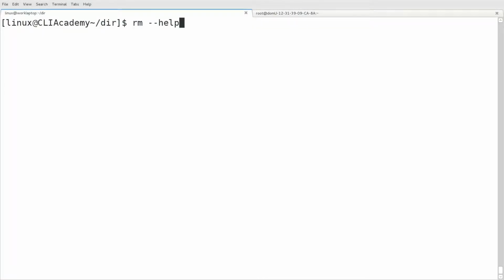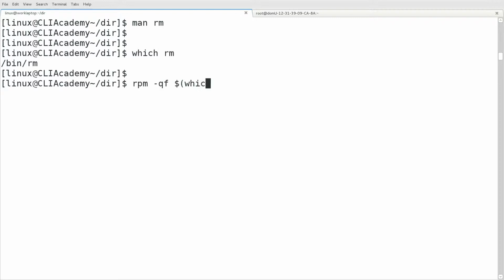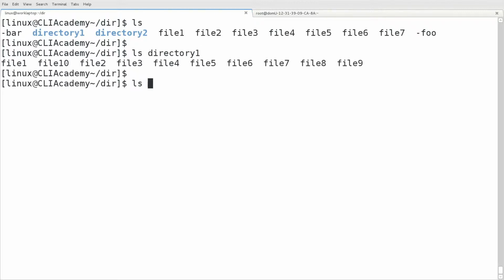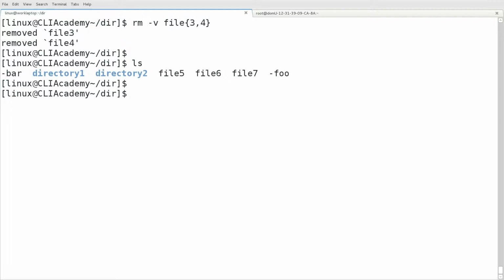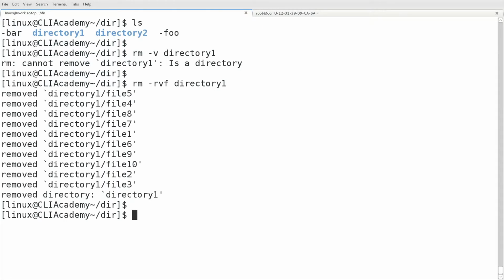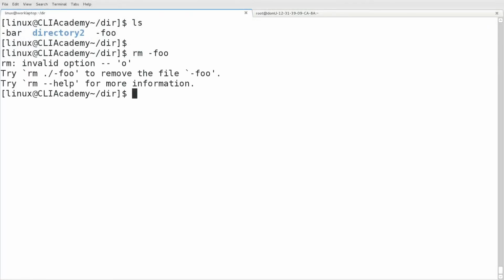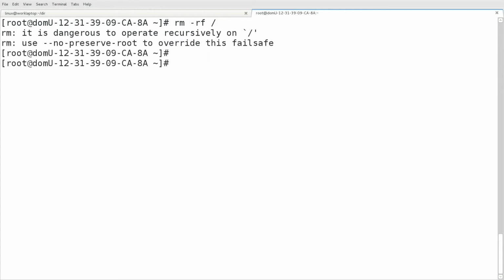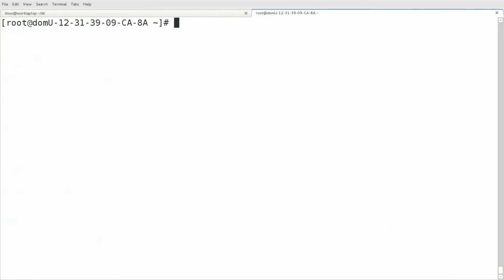Linux rm command